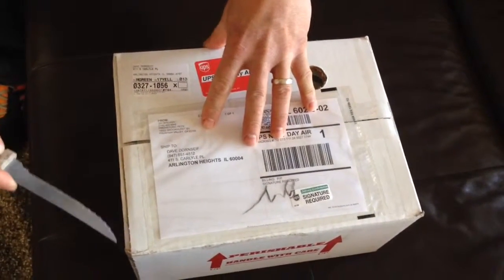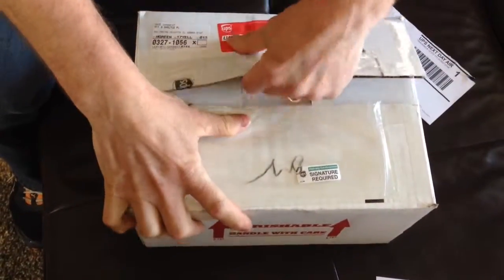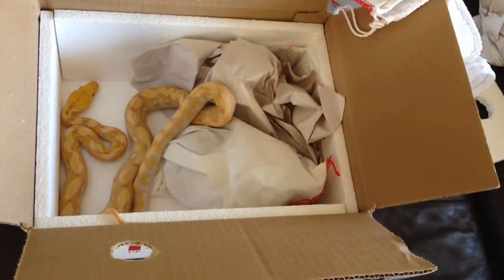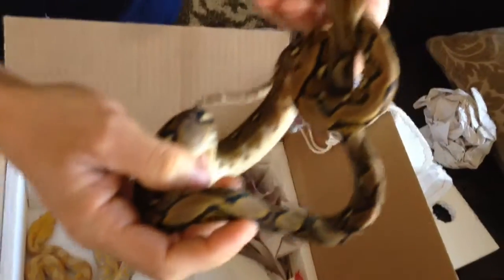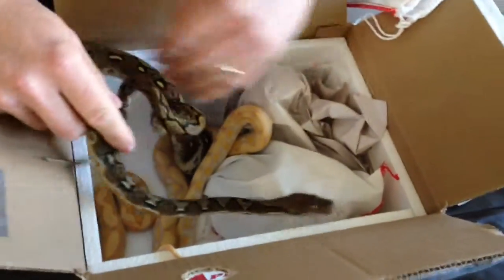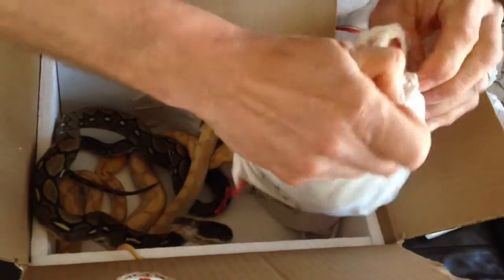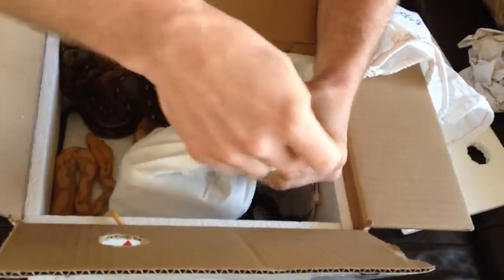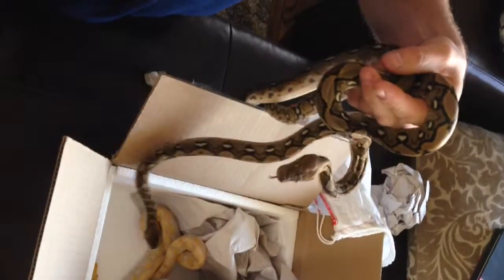3D reptiles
Got these super dwarf retics in January 2012.
Excited about this project!!!
Sorry about the end. Grandma is usually stuck filming when fedex arrives. Lol!